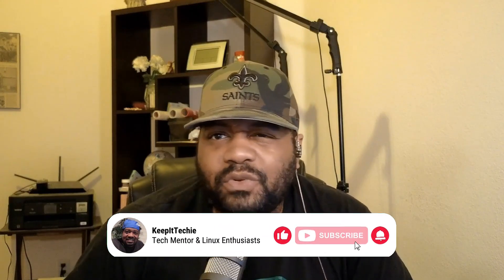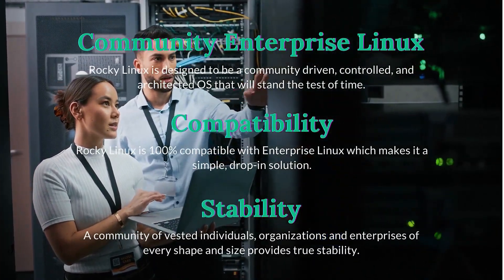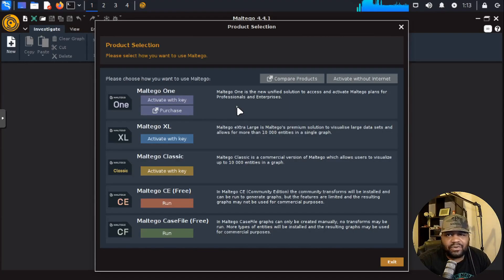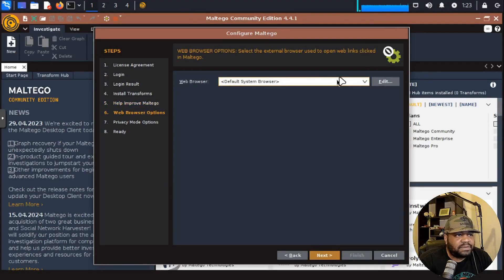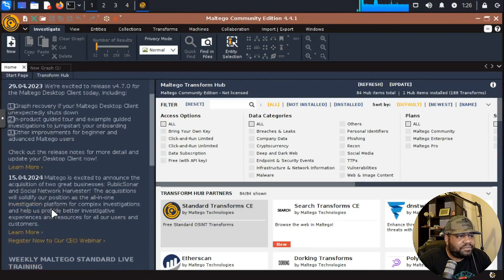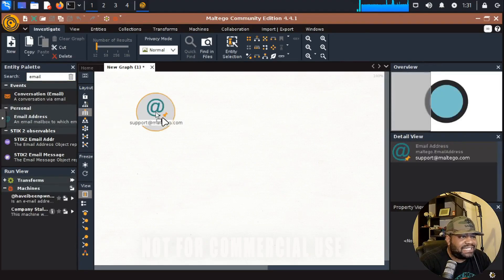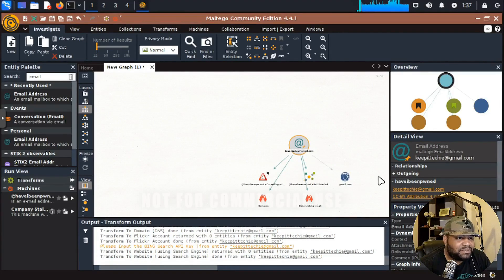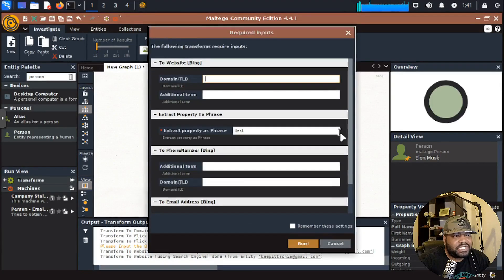Maltego | Your Ultimate Cybersecurity Tool!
Dive into the world of cybersecurity with Maltego on KeepItTechie! In this comprehensive tutorial, we'll explore how Maltego, the ultimate tool for visual link analysis, helps you connect the dots in vast data sets, uncovering hidden threats and insights. Whether you're a tech newbie or a seasoned pro looking to enhance your skills, this video is your gateway to mastering one of the most powerful tools in cybersecurity. Tune in and transform your tech prowess with us!